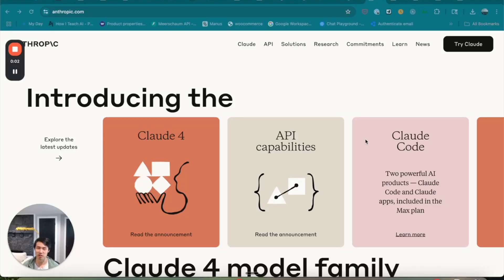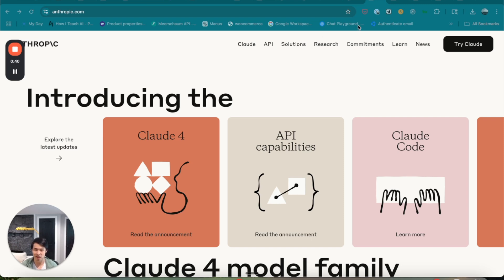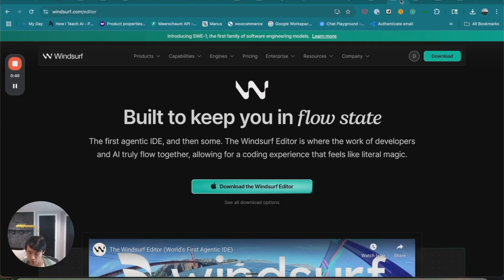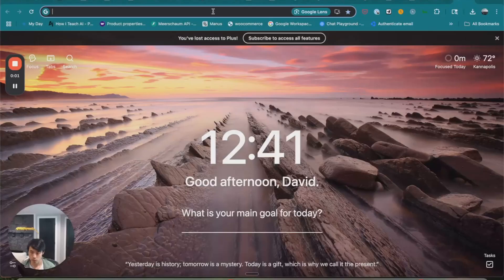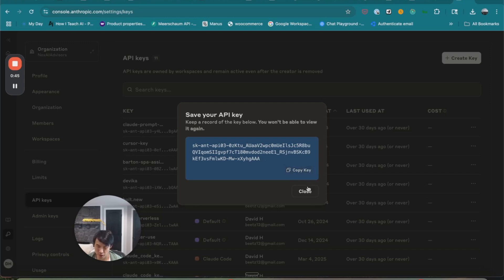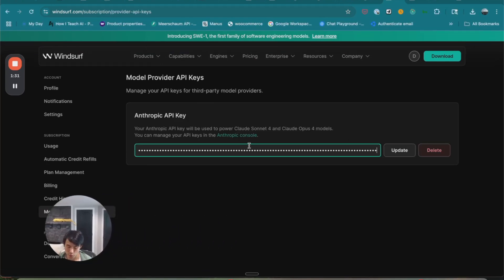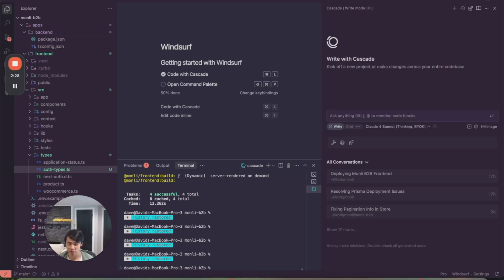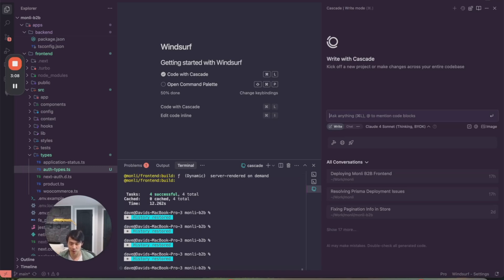Set Up Claude 4 Sonnet in Windsurf (2025 Guide for Developers)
Want to supercharge your coding setup with Claude Sonnet 4.0? In this quick tutorial, I’ll walk you through exactly how to integrate Claude with Windsurf IDE (v1.9.2) — step by step.

We’ll cover everything from downloading the right tools to selecting Claude Sonnet 4 inside the Windsurf interface. If you’ve been wondering how to get started with AI-powered development using Claude, this is the video for you!

Here's what we cover:
🔹 How to download and install the latest Windsurf IDE (v1.9.2)
🔹 Where to get your Anthropic API key
🔹 How to link Claude to Windsurf
🔹 Model selection tips for getting the most out of Claude Sonnet 4

⬇️ Ready to level up your workflow? Let’s dive in!